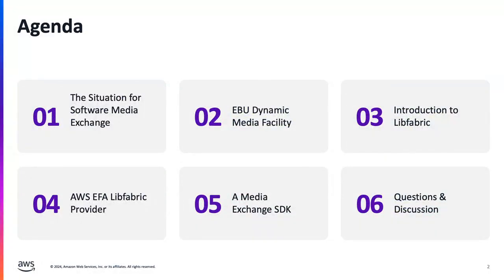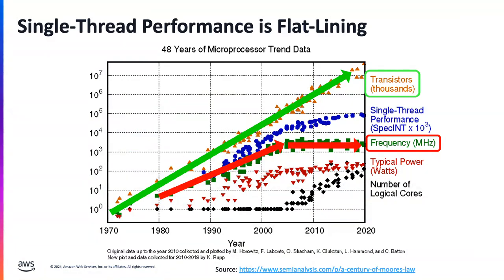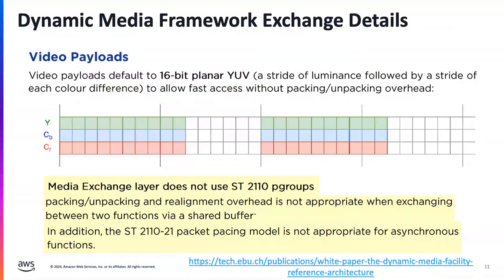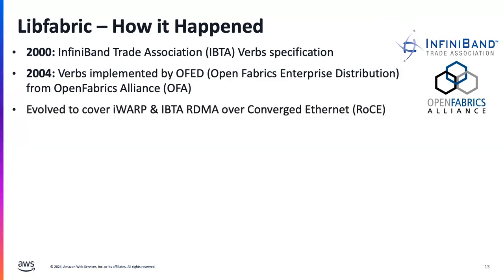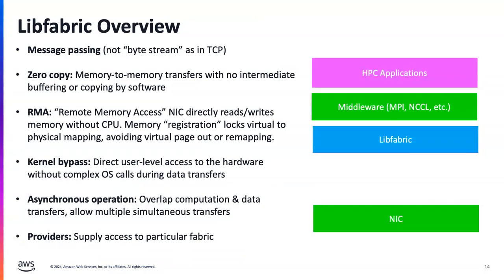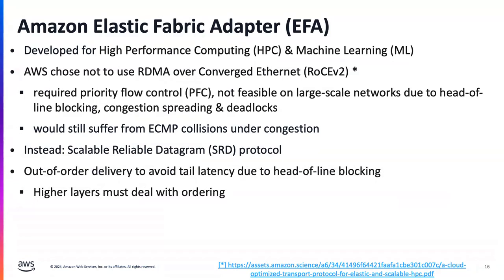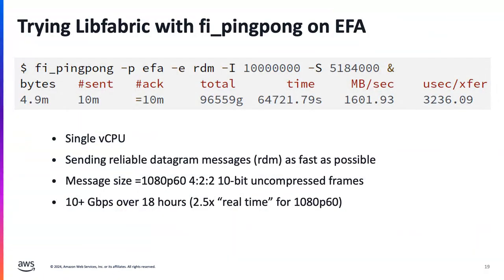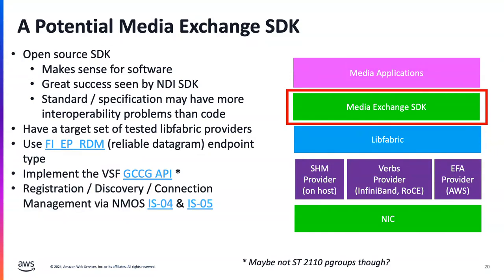VSF Oct 24 Edwards Libfabric Media Exchange